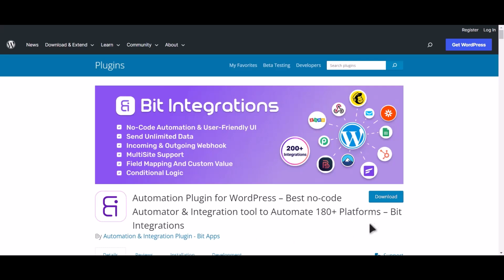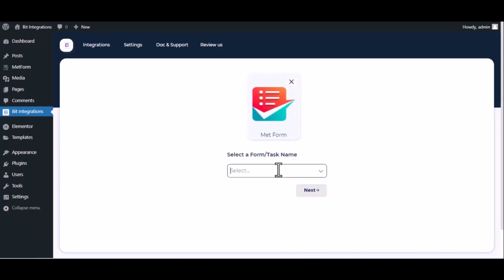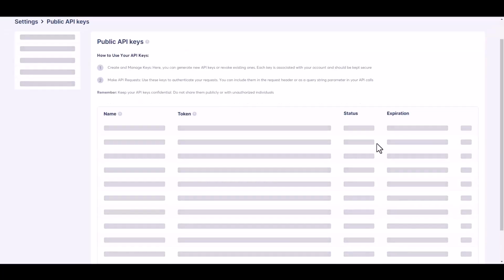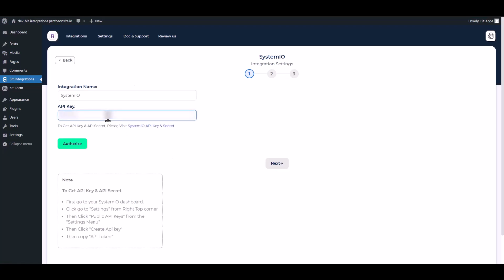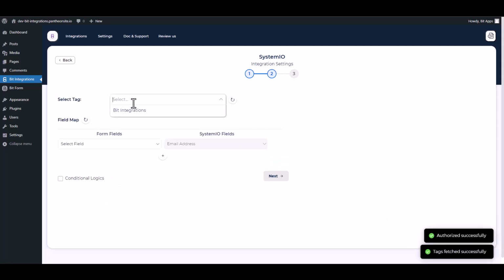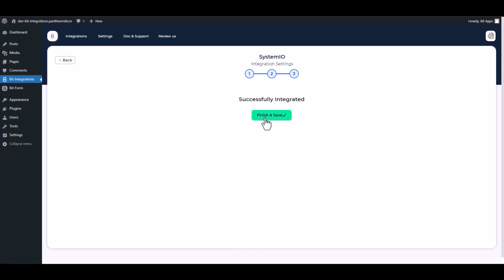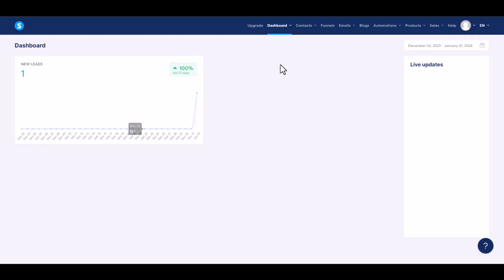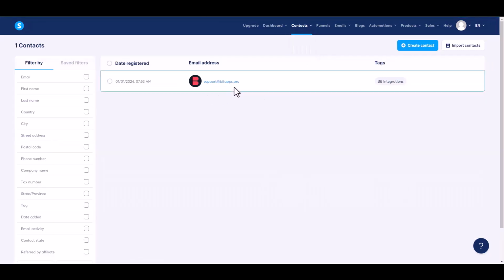Integrating MetForm with Systeme.io | Step-by-Step Tutorial | Bit Integrations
🔗 Ready to enhance your marketing automation with seamless integration? Join us on our YouTube channel for an in-depth tutorial where we demonstrate the integration of MetForm with Systeme.io using the Bit Integrations WordPress plugin. Learn how to effortlessly connect these tools to automate your marketing campaigns and manage your online business efficiently.

Follow along as we guide you through the step-by-step process of integrating MetForm with Systeme.io, enabling you to automate your workflows, enhance customer engagement, and boost productivity. Say goodbye to manual processes and welcome automated workflows for increased efficiency.

Key Highlights:
✅ In-depth walkthrough for integrating MetForm with Systeme.io using Bit Integrations for WordPress.

Whether you're a marketer, business owner, or WordPress enthusiast, this integration empowers you to seamlessly merge MetForm with Systeme.io. Watch now to revolutionize your marketing automation efforts!